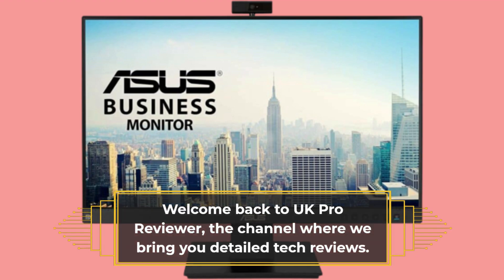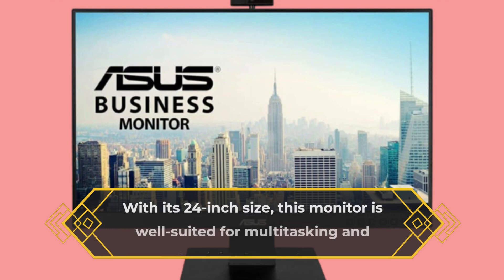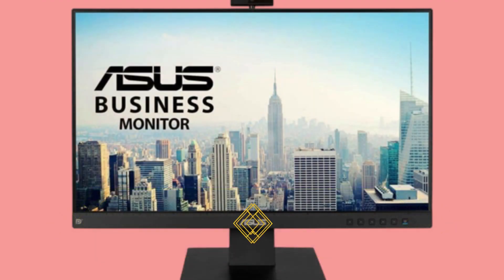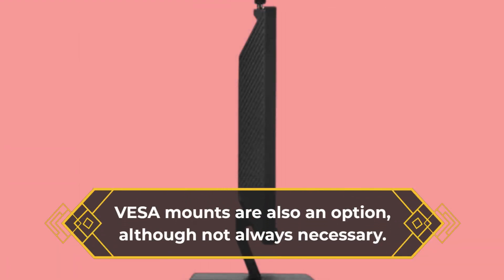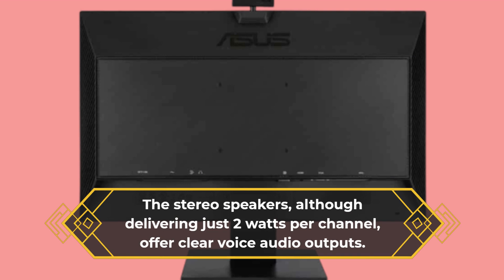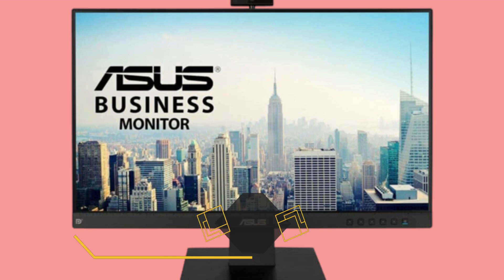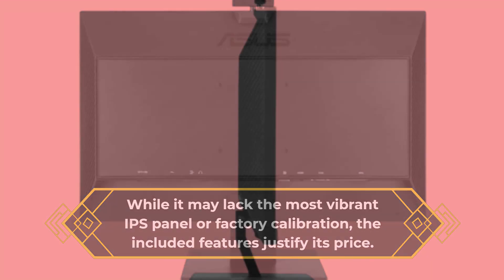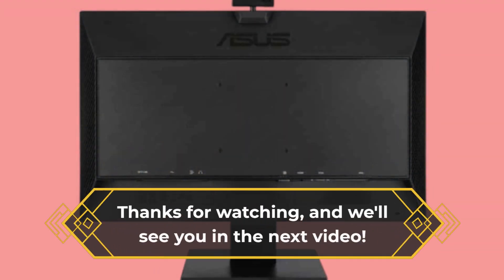Asus BE24ECNSK: Elevating Productivity to New Heights!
Welcome to our comprehensive review of the Asus BE24ECNSK! In this video, we explore the features and performance of this versatile monitor. With its Full HD resolution, ergonomic design, and extensive connectivity options, the Asus BE24ECNSK is a reliable choice for both productivity and multimedia purposes. Join us as we examine its image quality, ergonomic features, and integrated webcam, and provide an honest assessment of its strengths and weaknesses. Whether you're a professional, student, or casual user, this review will help you make an informed decision for your monitor setup.